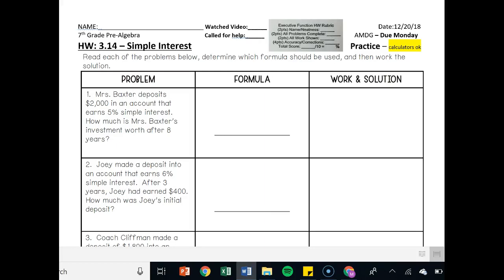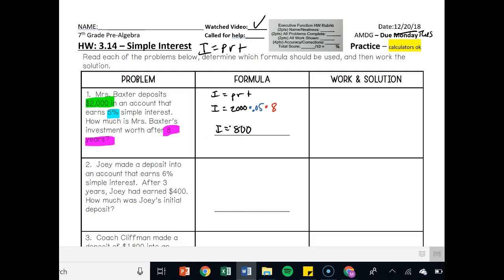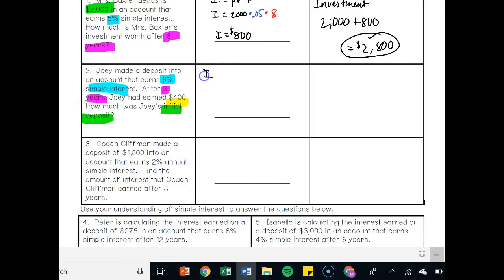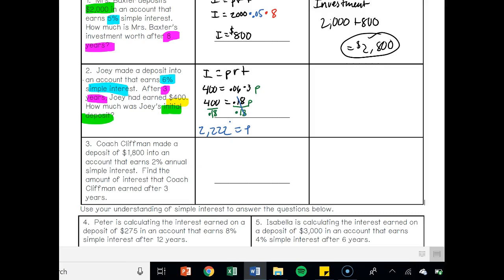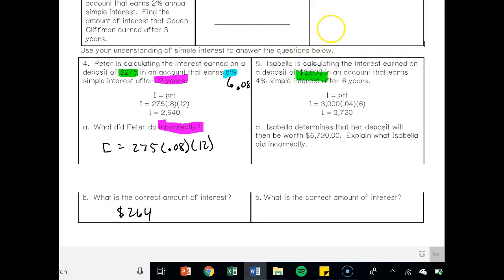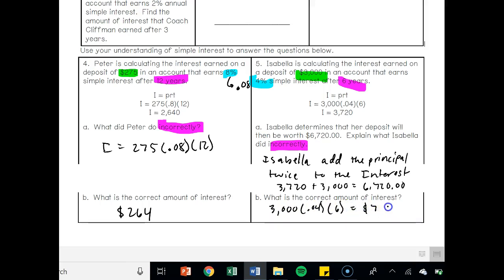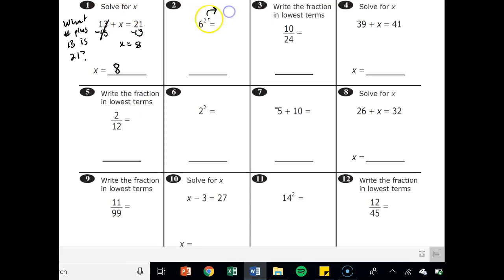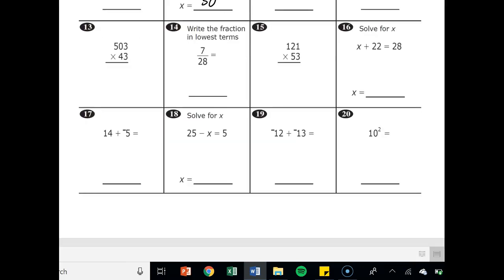HW 3.14 - Simple Interest